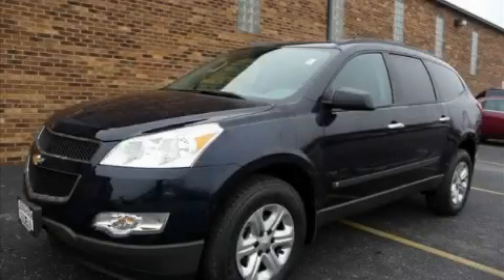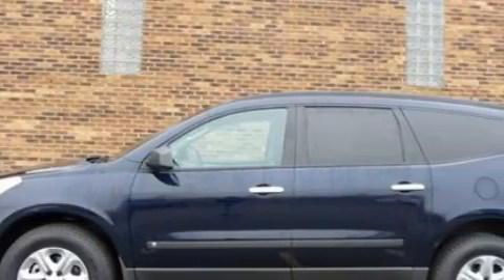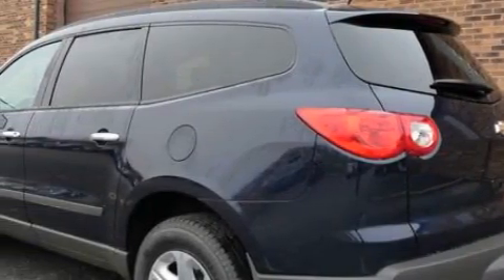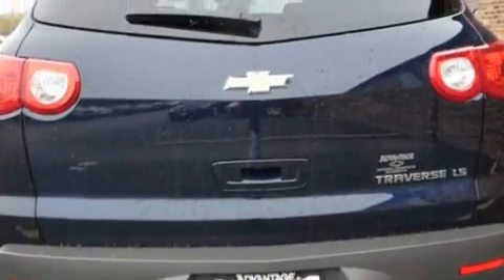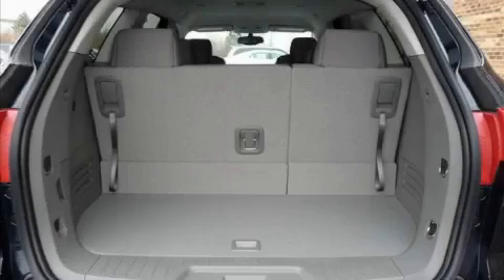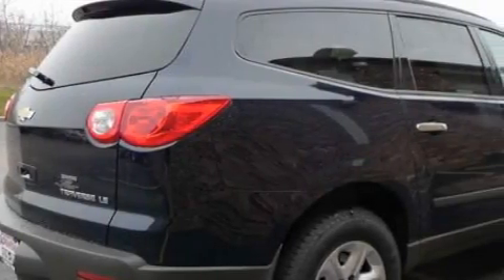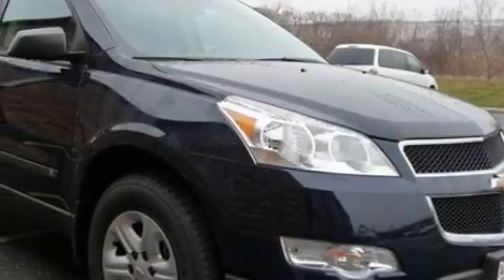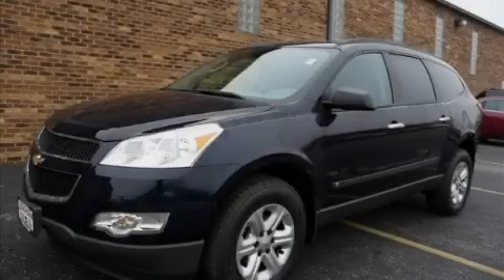2010 Chevrolet Traverse Bolingbrook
Year: 2010
 Make: Chevrolet
 Model: Traverse
 Engine: 3.6L SIDI V6
 Trans.: Automatic
 Exterior: Blue
 Miles: 3
 Interior: Gray

 115 W South Frontage Rd.

 2010 Chevrolet Traverse  Bolingbrook IL